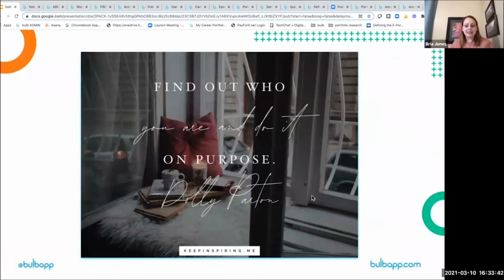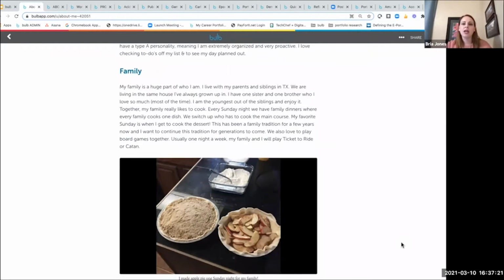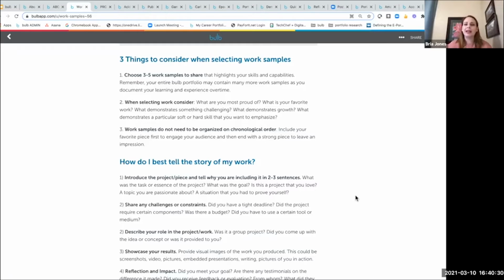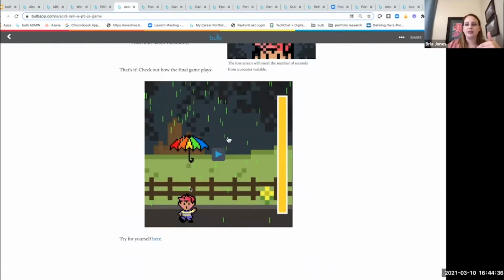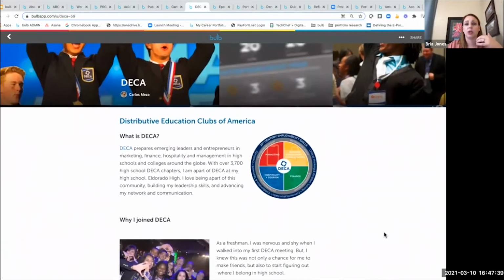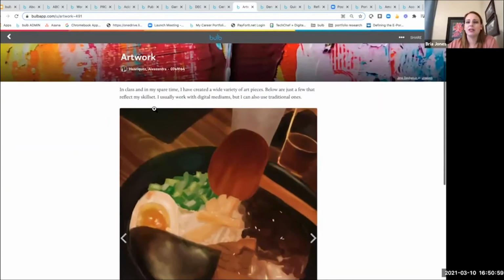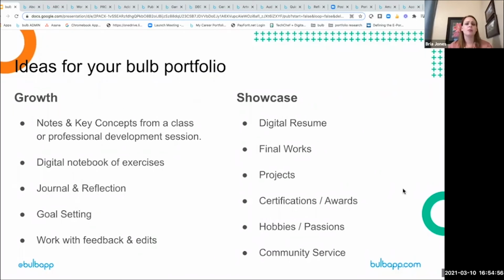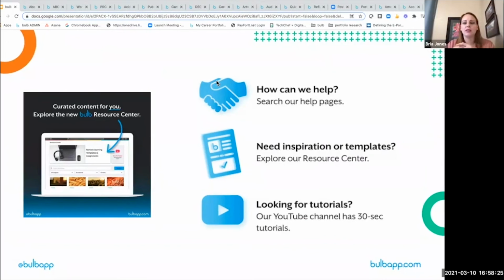Helping Students Stand Out Six Must Haves in a Digital Portfolio